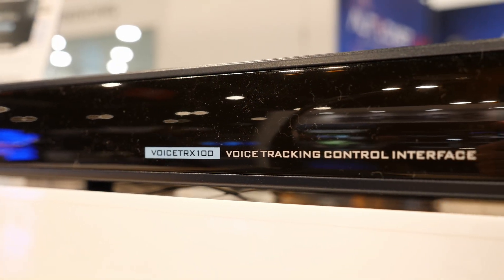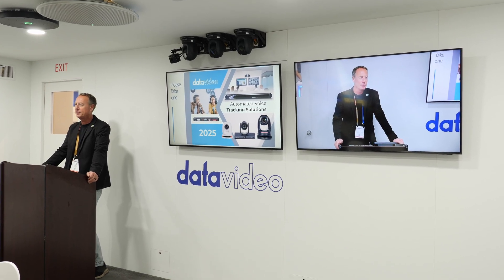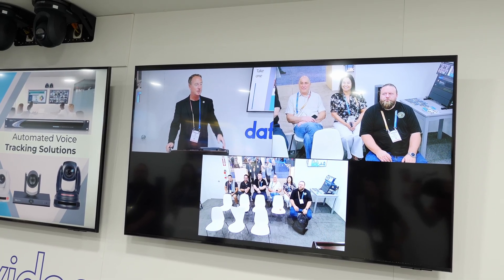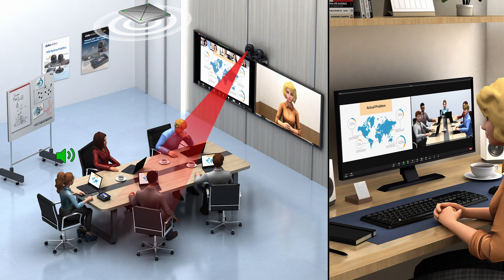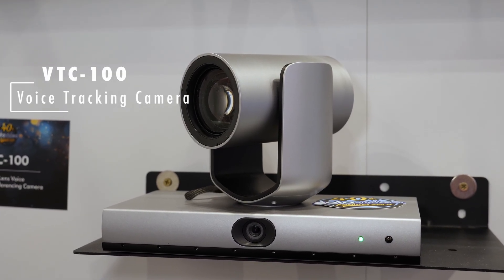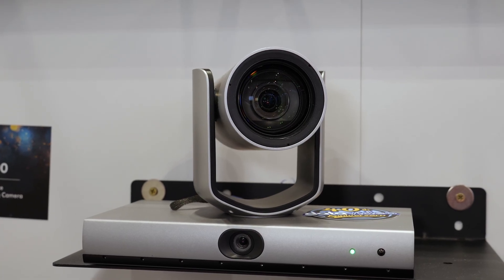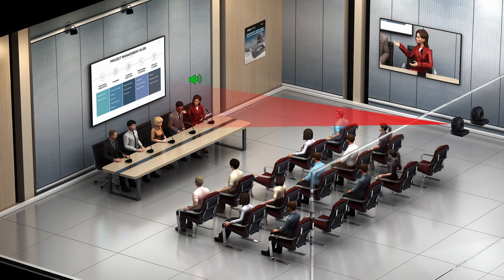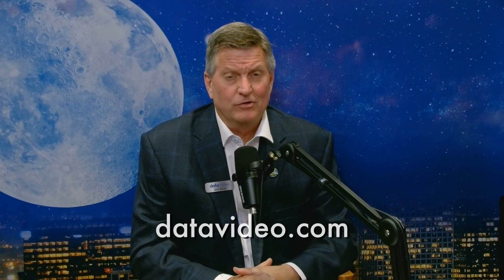Datavideo @ Infocomm 2025: Voice Activated Multi-Camera Video Switching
Datavideo's automated conference room, multi-camera video podcast, huddle space, and government panel demos at INFOCOMM SHOW 2025 were powered by the VoiceTRX100. Auto-switching with multiple cameras and no switcher operator,  the Datavideo VoiceTRX100 is a solution which combines Datavideo's cutting-edge voice-activated auto-tracking technology with professional PTZ cameras and video switchers. Achieve seamless multi-camera operations without the need for manual operators.

In addition to the VoiceTRX100, Datavideo introduced the brand new VTC-100, dual lens AI enhanced voice tracking and framing camera for video conferencing. It's ideal for huddle spaces, conference rooms, and presentations or training rooms.